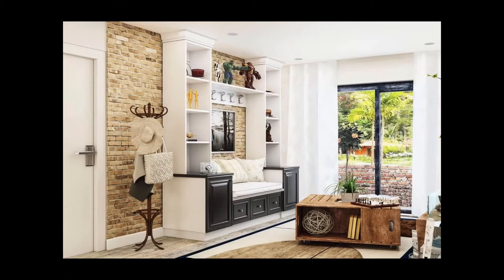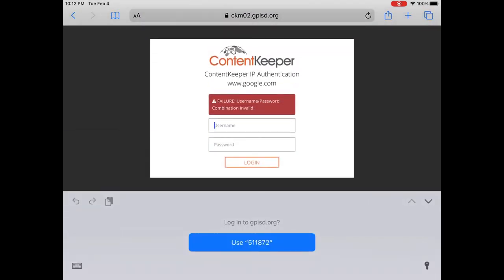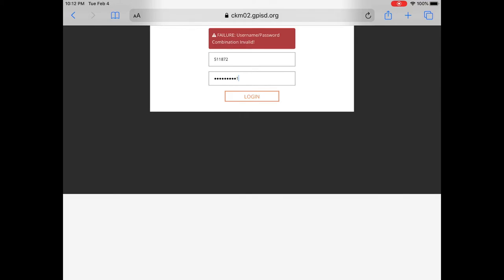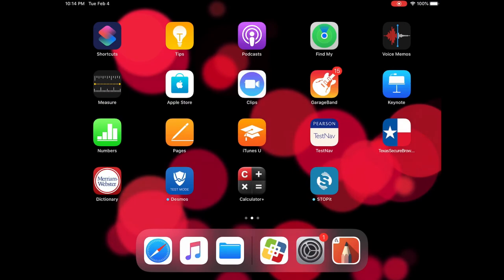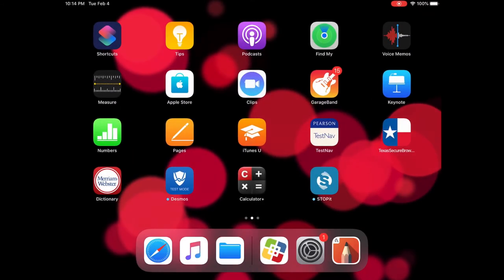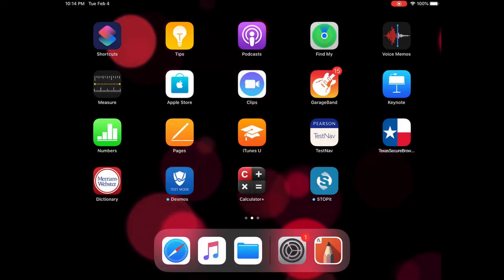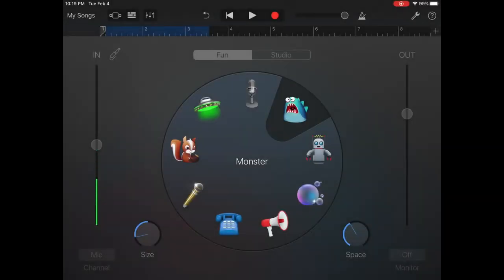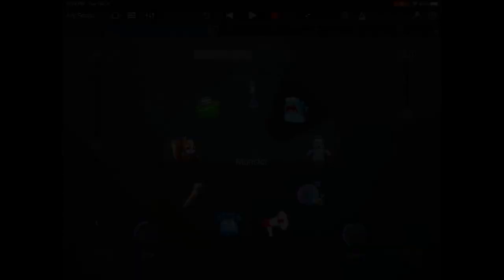Content Keeper and Self Service